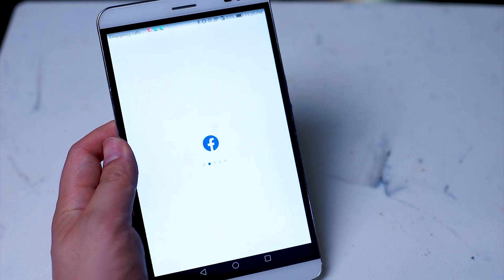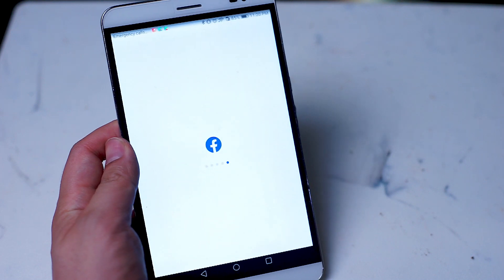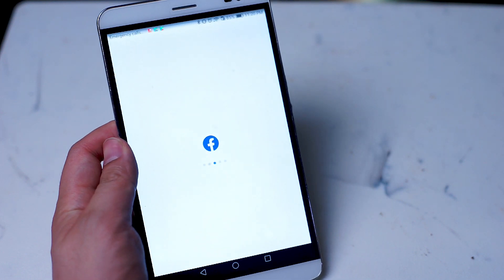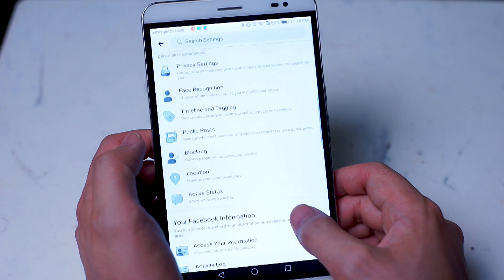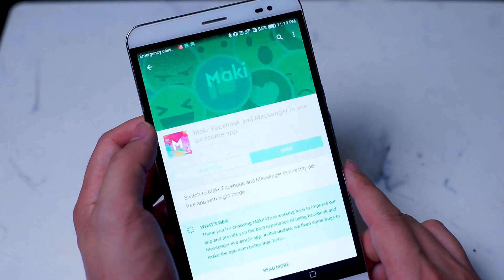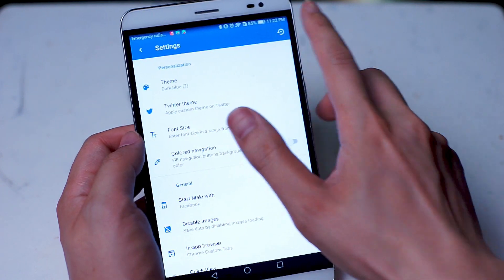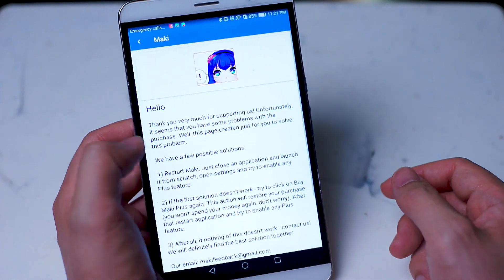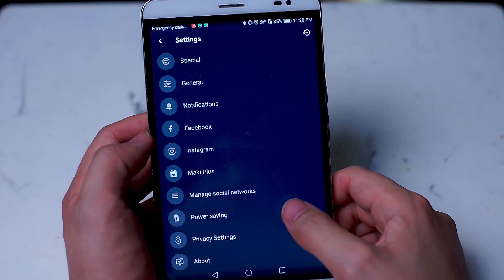How to Enable Dark Mode on Facebook Android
Darkmode has a lot of benefits and is gradually getting a lot of steam.

Here's how you can get dark mode on Facebook for Android.